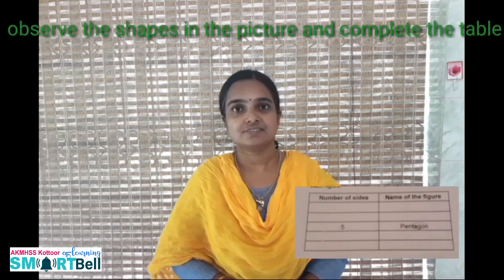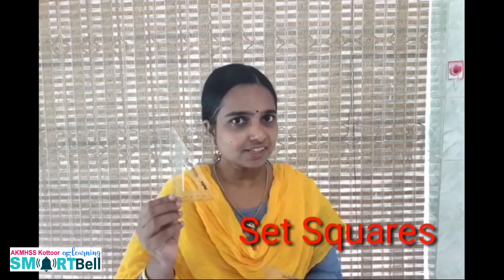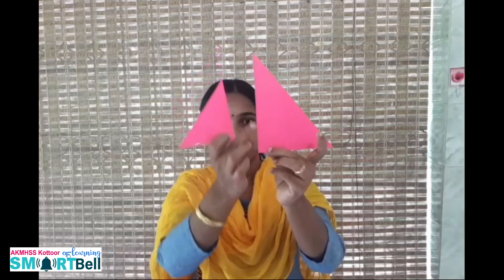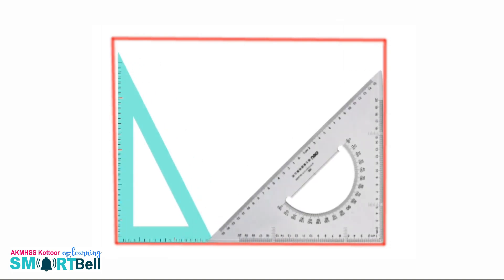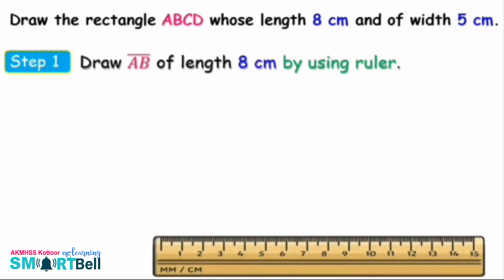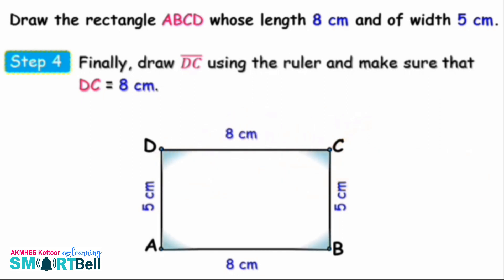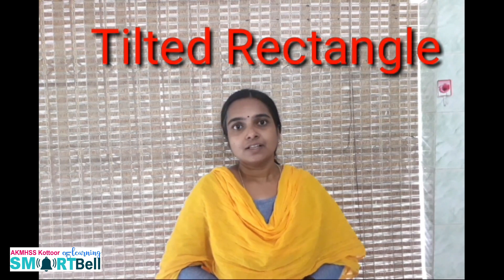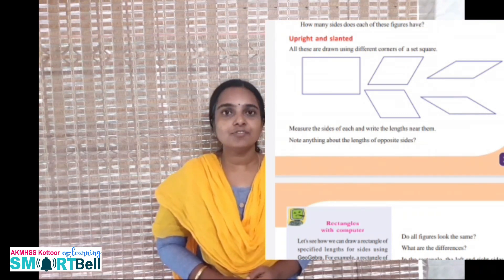5 th - MATHEMATICS - English Medium - CHAPTER - 2 - PART - 2 - REKHA TEACHER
WHEN LINES JOIN.